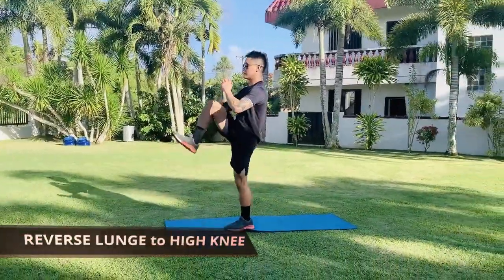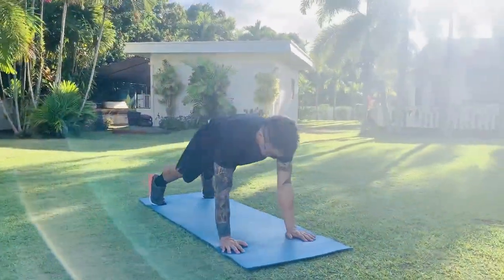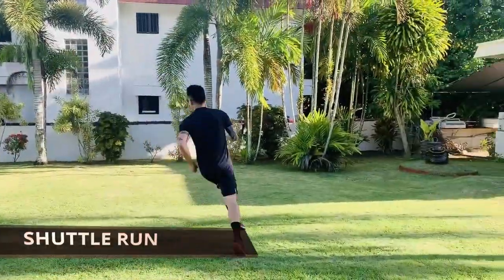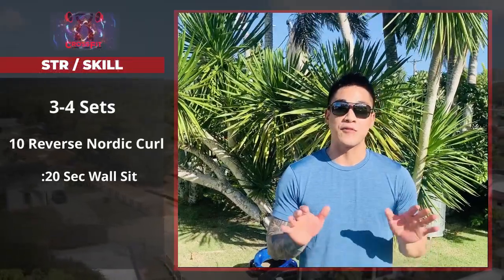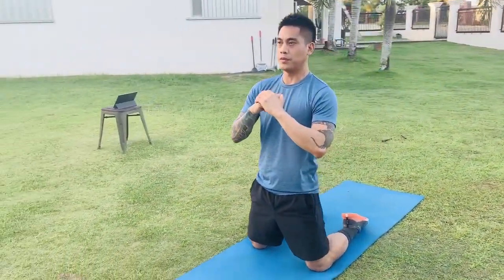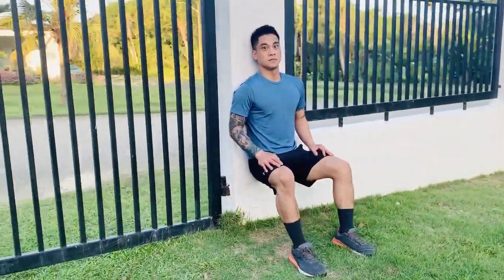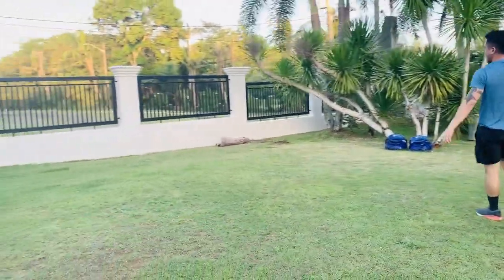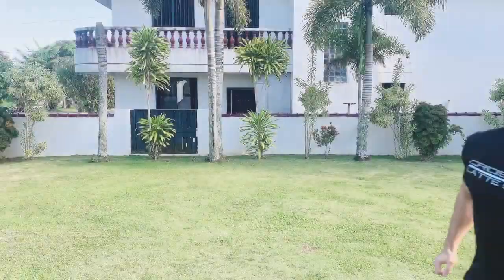Latte Home Programming Part 1 - EP 46